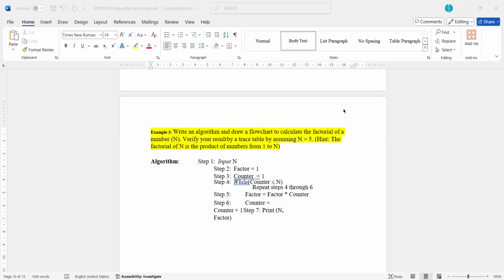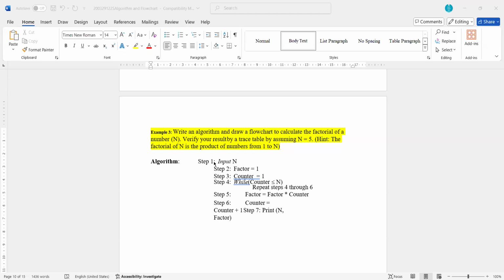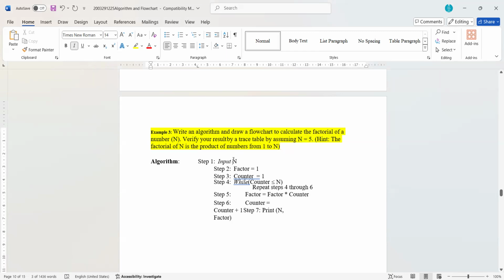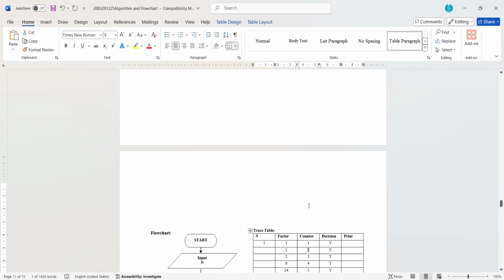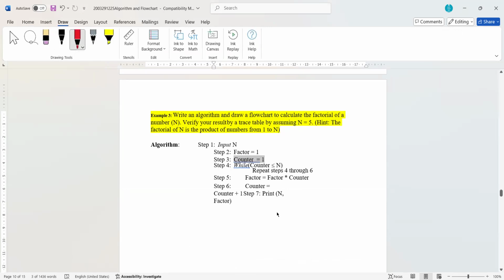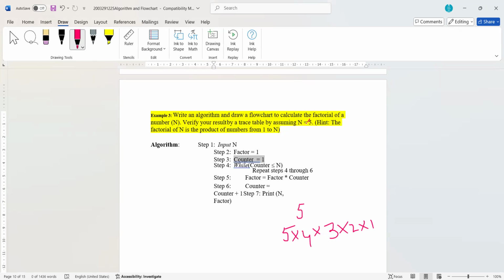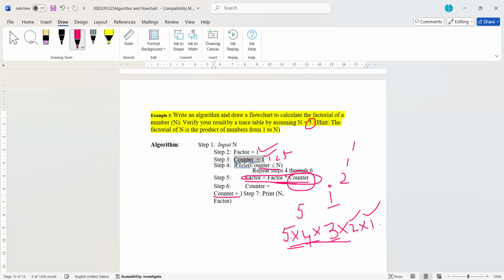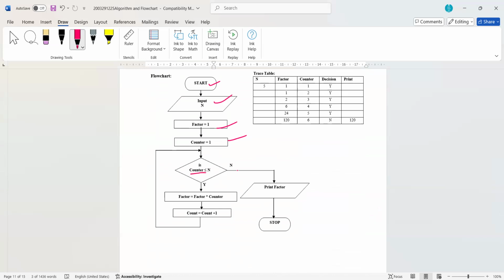Example 3: Looping Structure Flowchart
Example 3: Write an algorithm and draw a flowchart to calculate the factorial of a number (N). Verify your result by a trace table by assuming N = 5. (Hint: The factorial of N is the product of numbers from 1 to N)